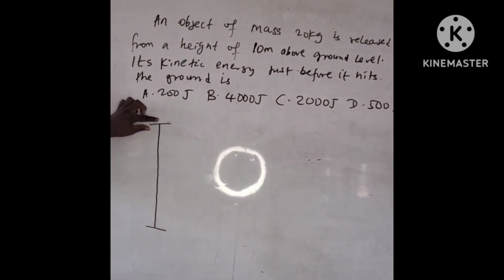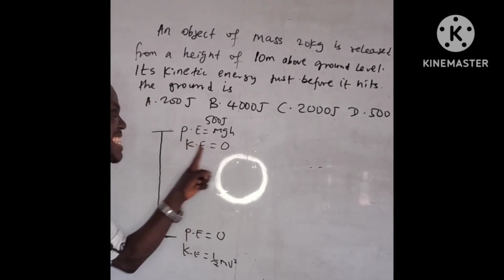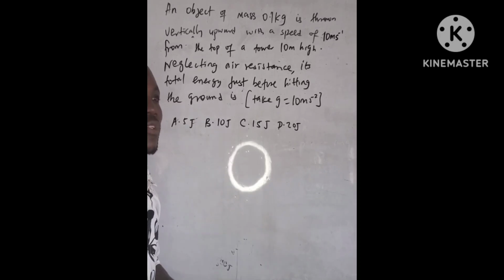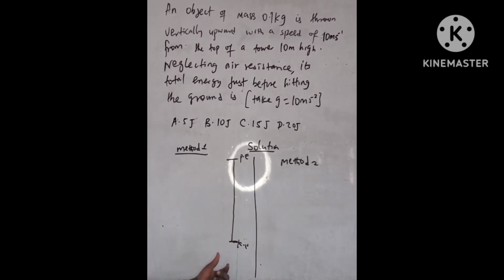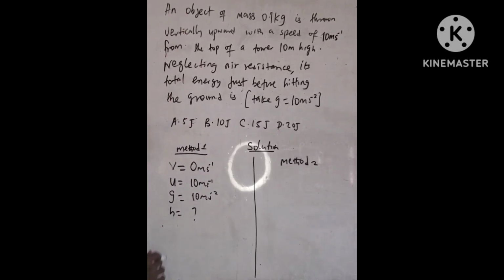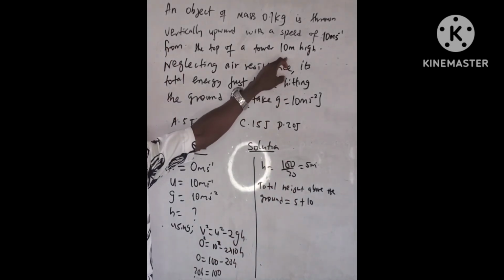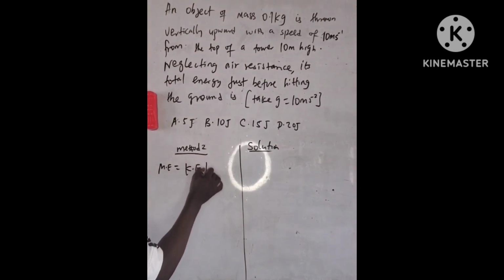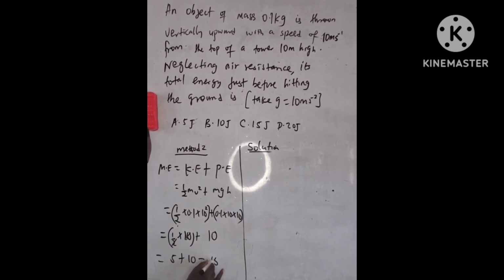28 January 2025